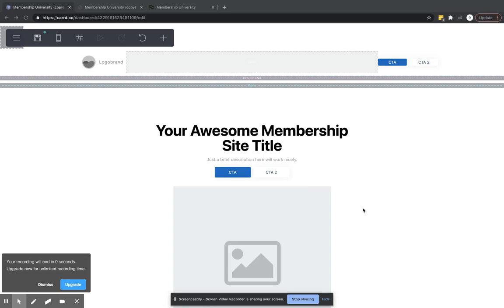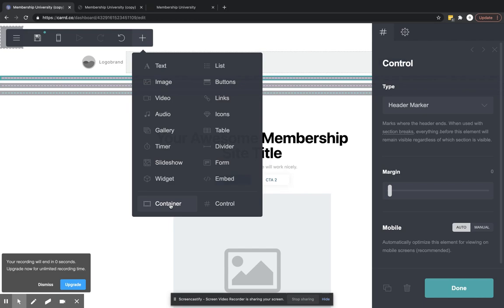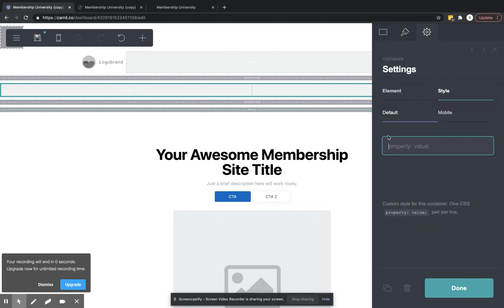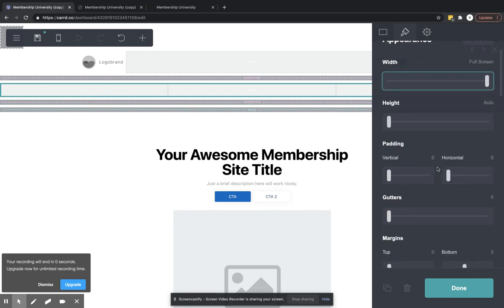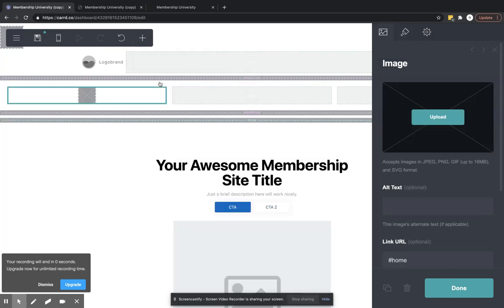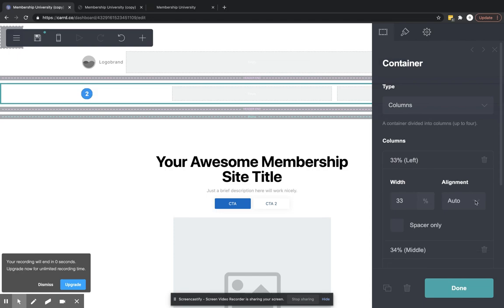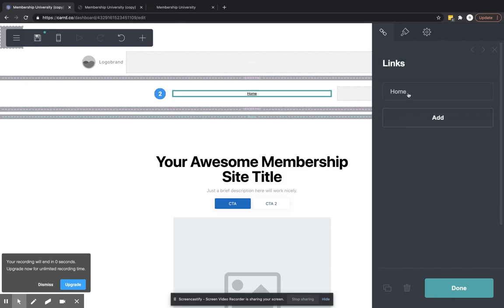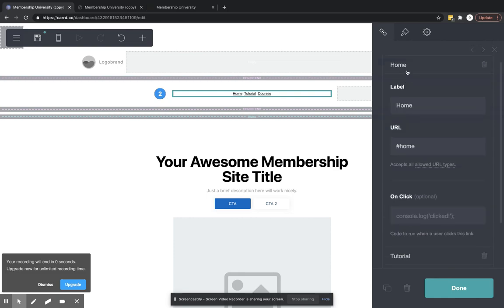Carrd Header Part 1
Learn how to build a header in your Carrd website